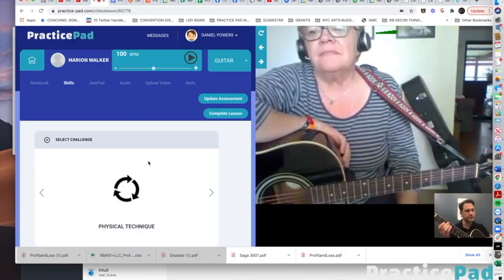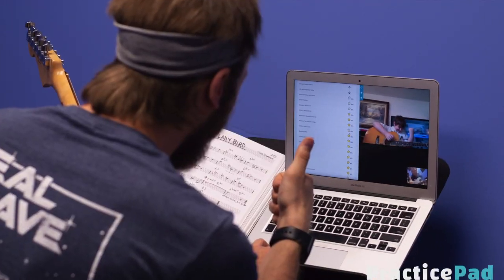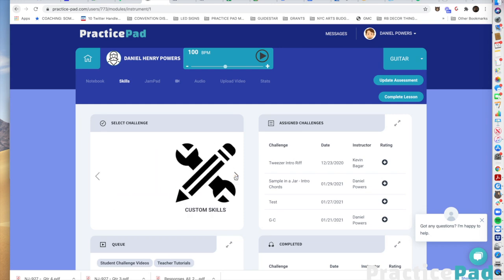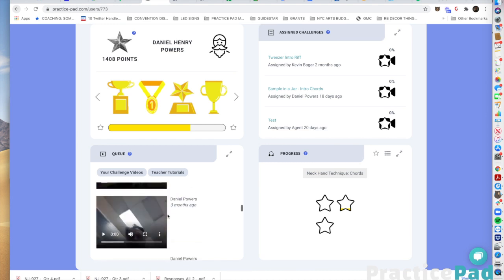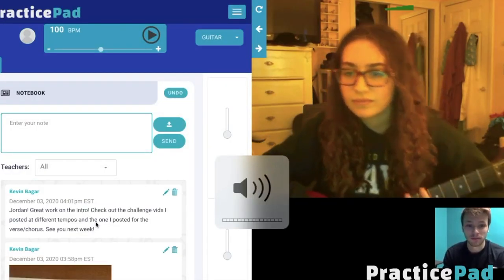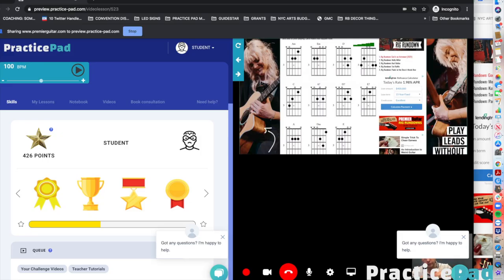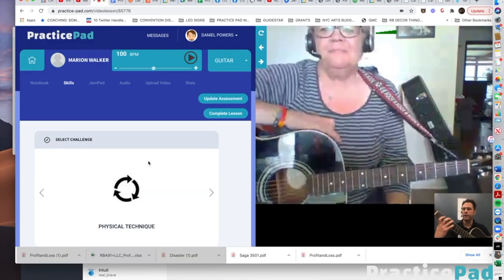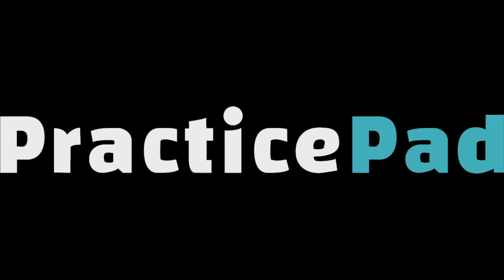Real Brave's Online Classroom | What is it, How it Works For You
We developed a tool to take lessons online. Here it is in action.